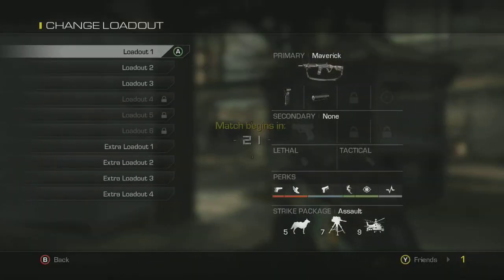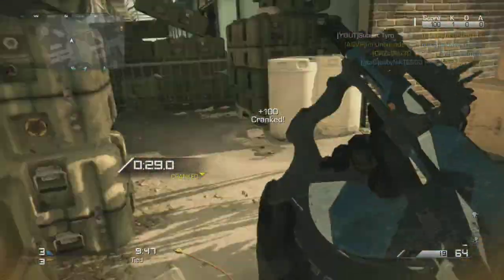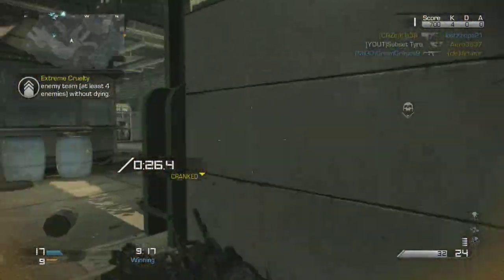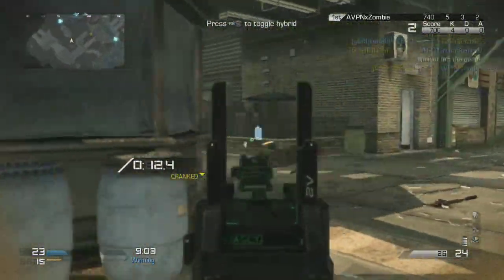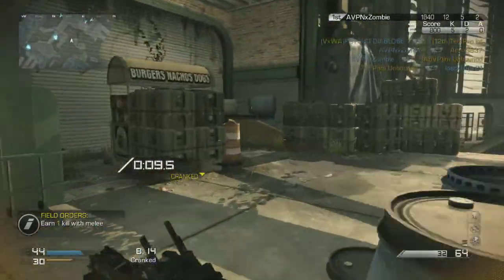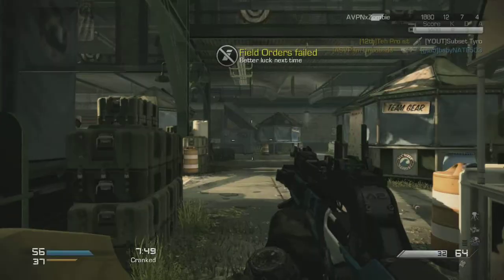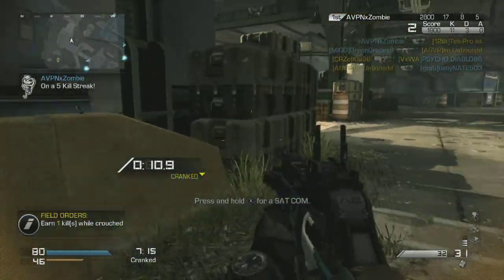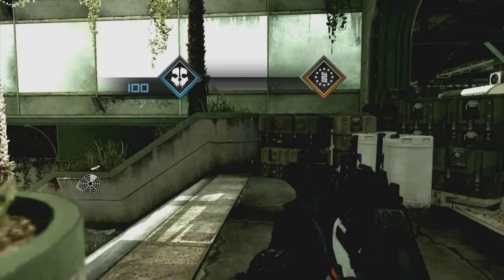New Call of Duty Ghosts DLC Weapon! "The Ripper" Cranked Gameplay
Seems COD Ghosts is pumping out DLC for this game like mad. But is this new weapon just for show, or is it a Pay To Win gun?